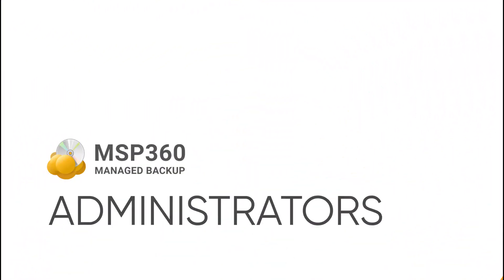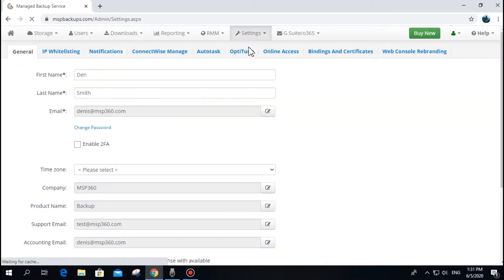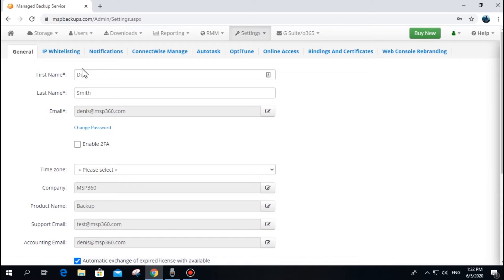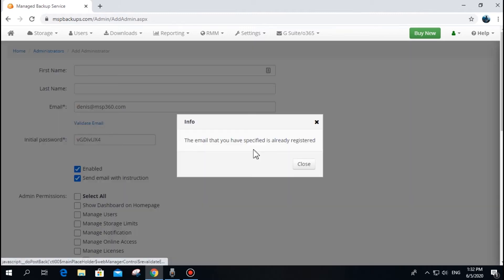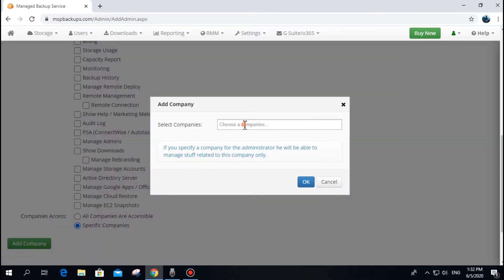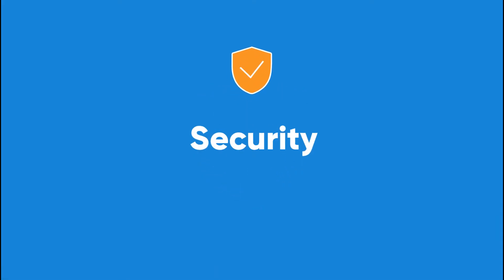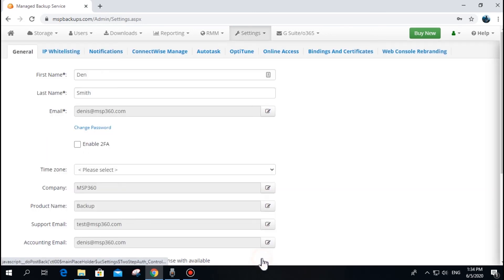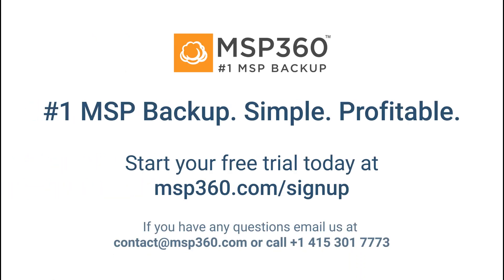How to Manage Administrators in MSP360 Managed Backup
From this video, you will learn about Administrators—entities that can be allowed to manage your MSP360 Managed Backup Service.

Want to learn more about MSP360? Request a demo!